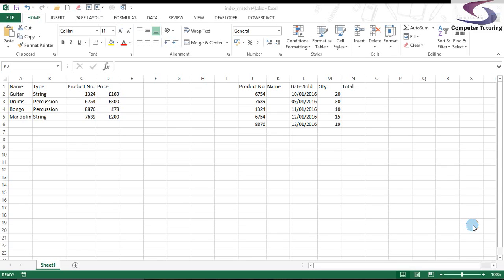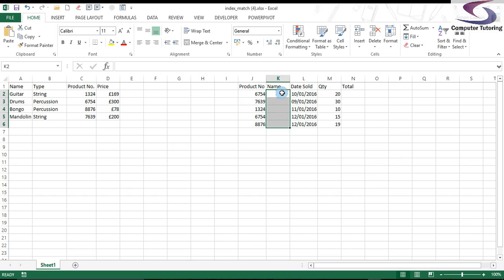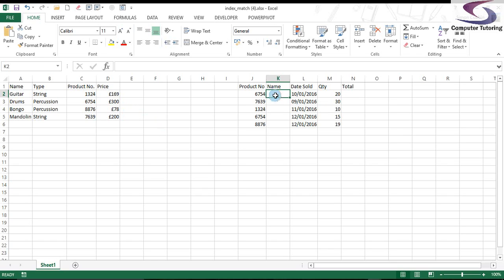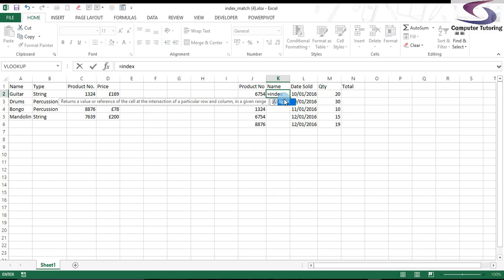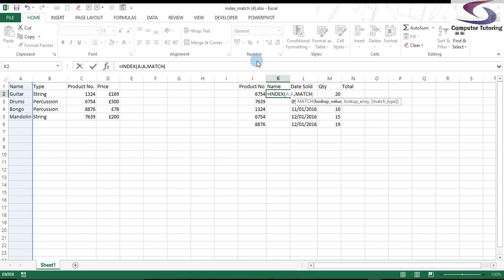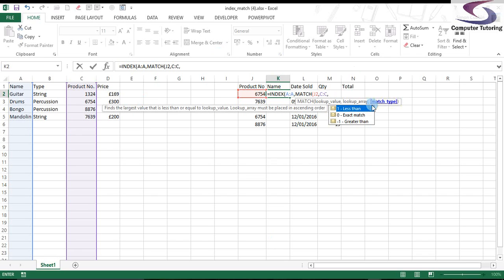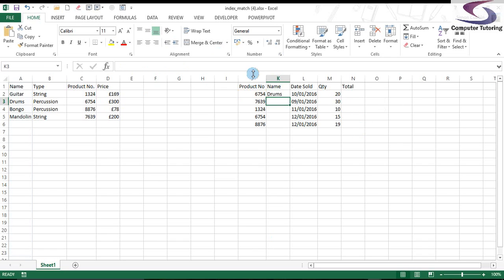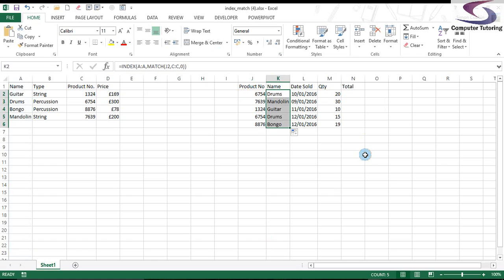Excel Index Match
If VLookup won't cut it then the Index Match function goes to places that VLookup just won't dare to go. The Excel Index Match function is infact two functions. One called Index and One called Match

So in the above example the formula would be:

=INDEX(A:A,MATCH(J2,C:C,0))

You can use the mouse to click on the columns.